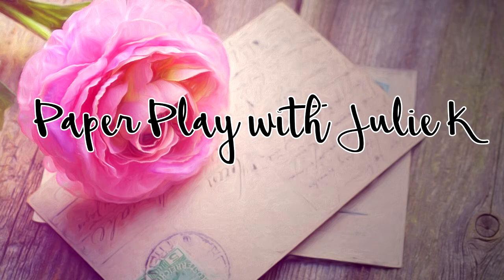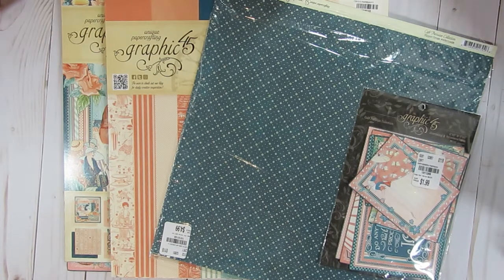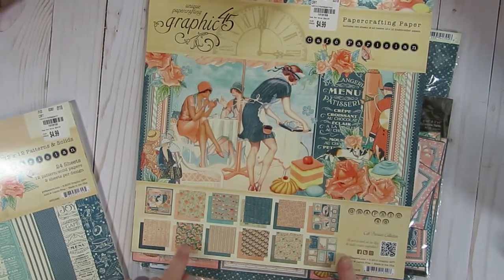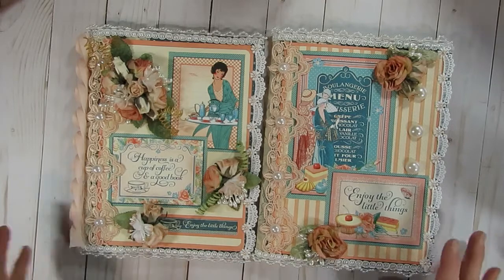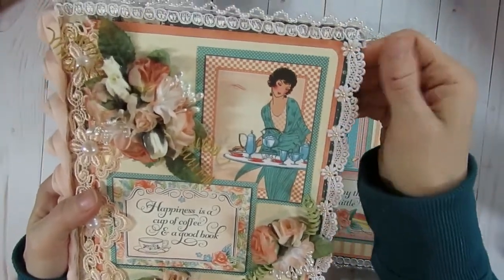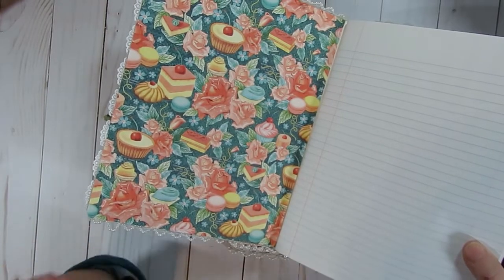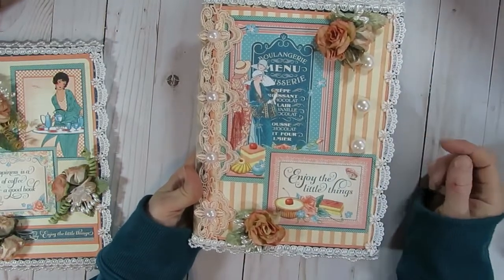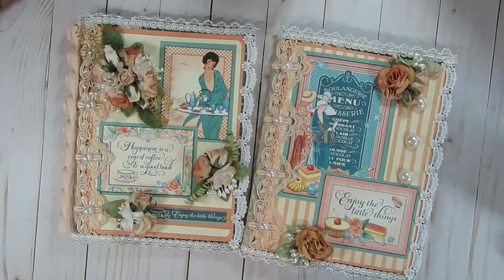Craft Vault Collab: Altered Notebook Featuring Graphic 45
This month I created 2 altered composition notebooks featuring the Parisian Cafe paper line from Graphic 45 along with laces, trims, and flowers from my stash.